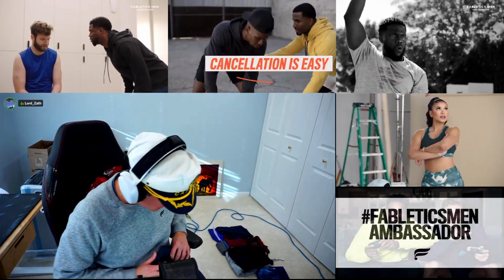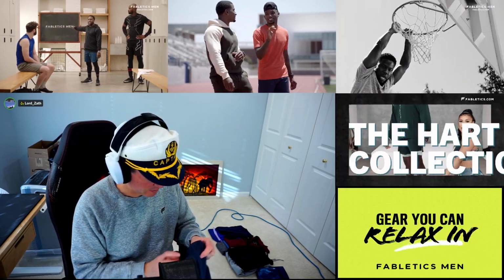Fabletics Men December Drop - 1 Month Test & What a Haul!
Sponsored for over a year by @FableticsMen, let's take a look at some old favorites from a month-long endurance test and then we'll look at some new clothes. Which one's your favorite?